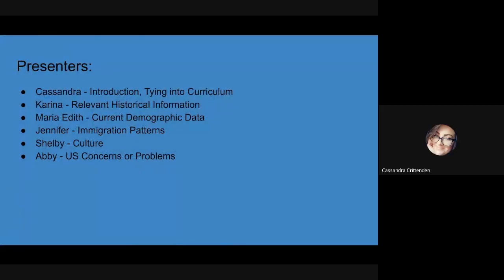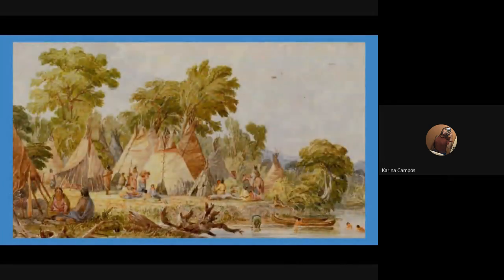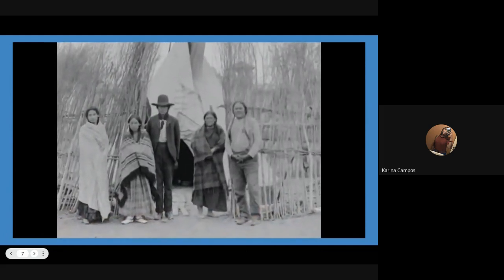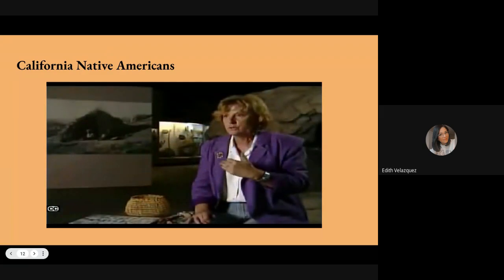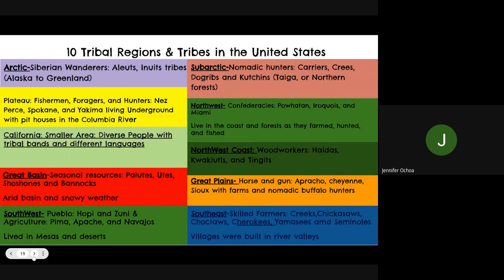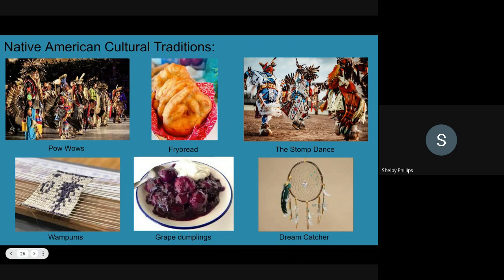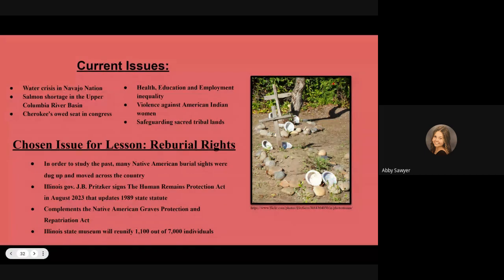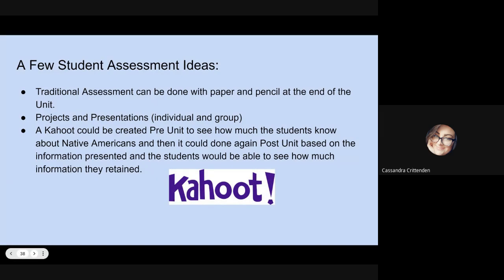Native American Cultural Presentation Video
Class presentation video. Native American Unit plan for school. For EDEL 325.